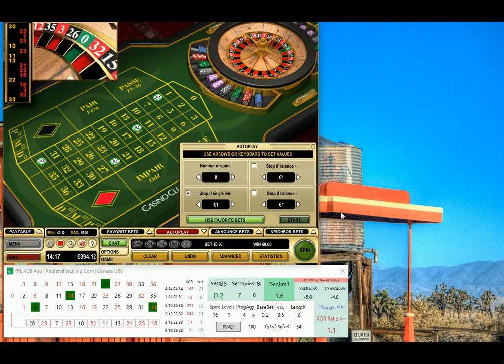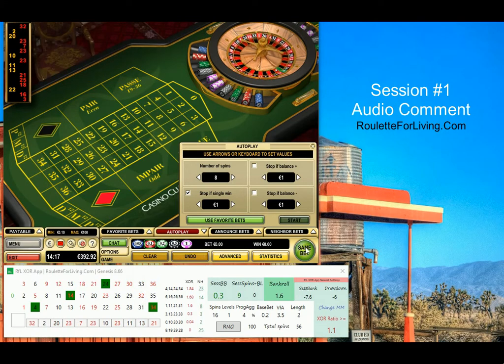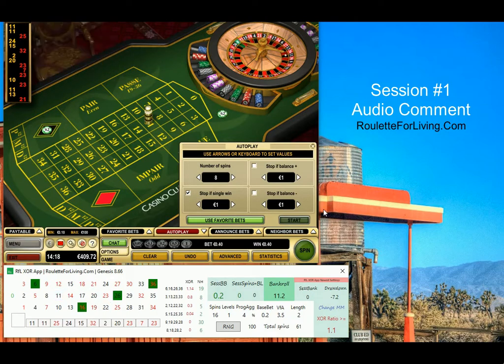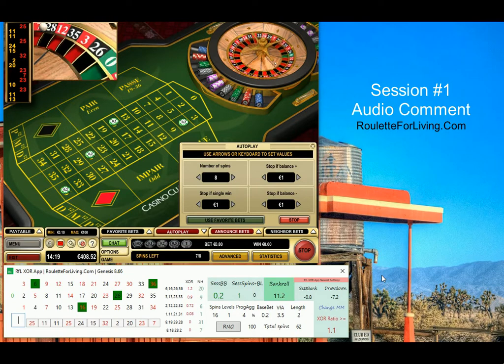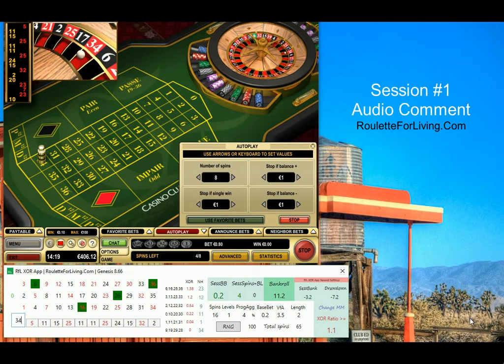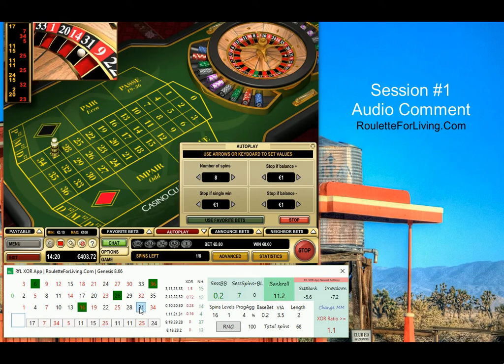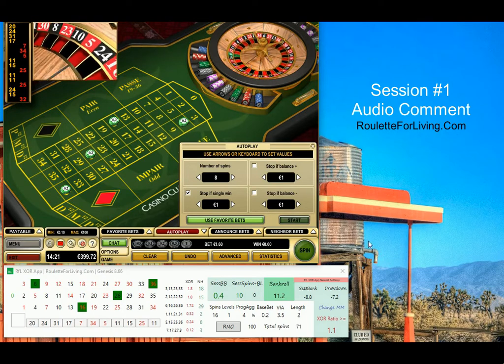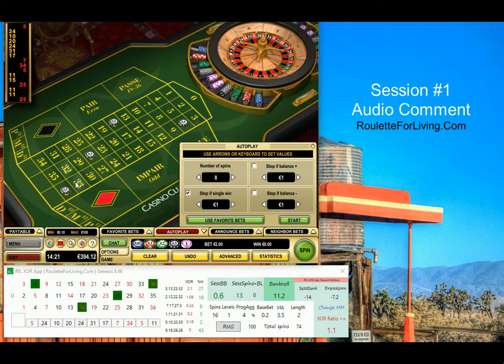RfL XOR App | CasinoClub Session #1 Preview | online roulette systems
I play at CasinoClub with deposit 400 EUR and test RfL XOR App with 5 Smart Smoothing Strategies + XOR Algo. After longer development time and a lot of effort, it seems to be pretty promising. Petr